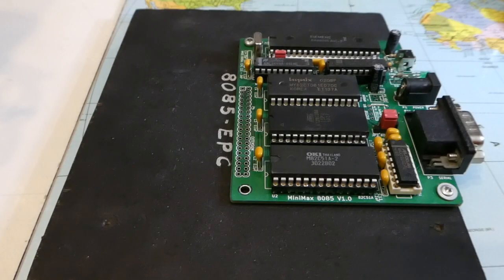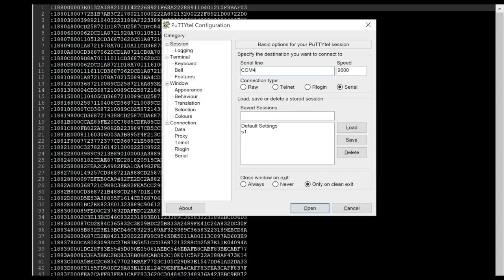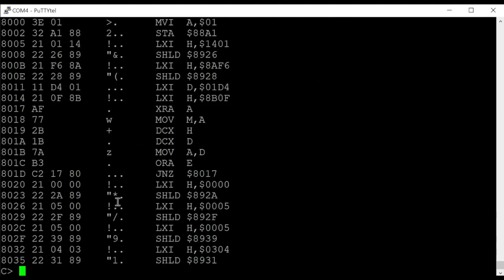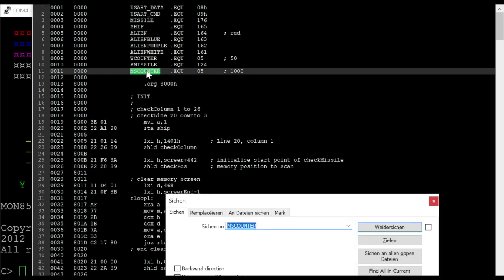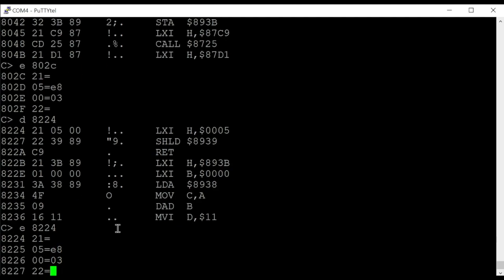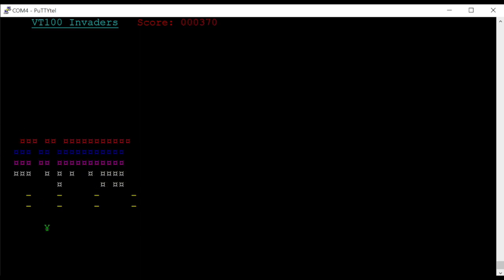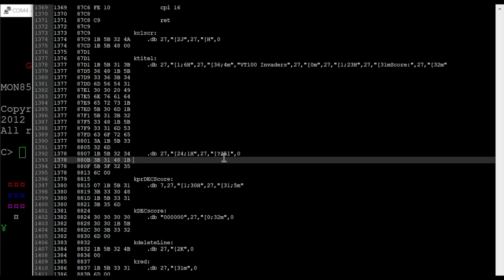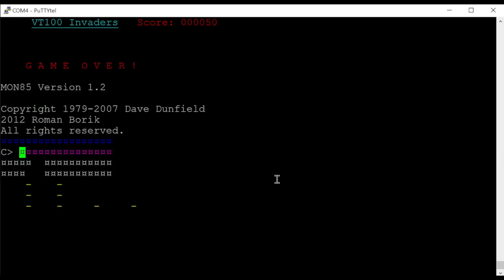VT100 Invaders on a MiniMax8085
Invaders game running on a VT100 terminal emulation.